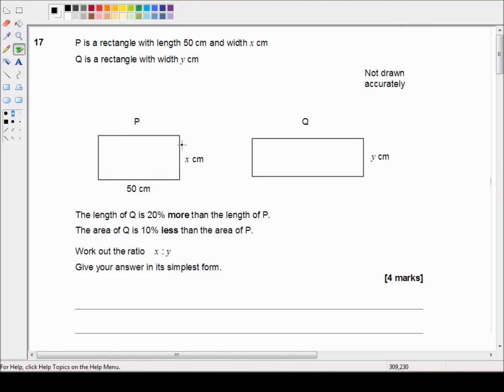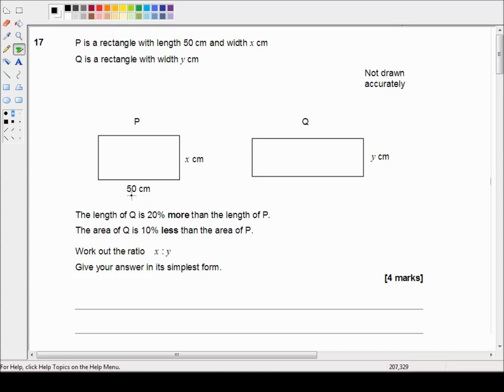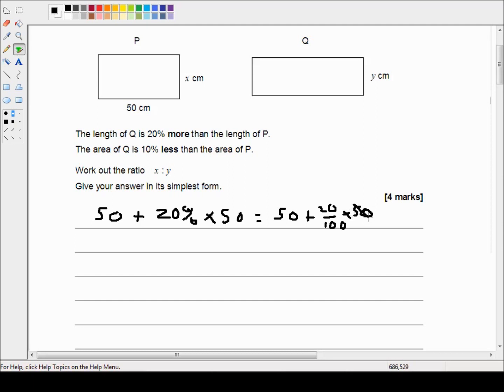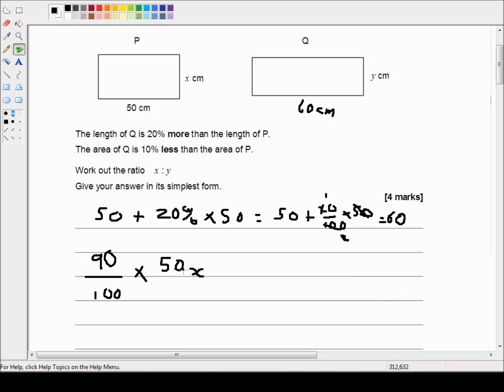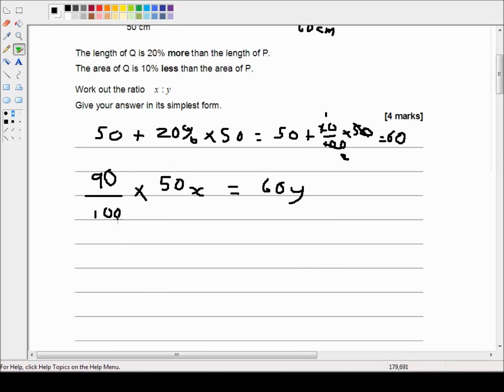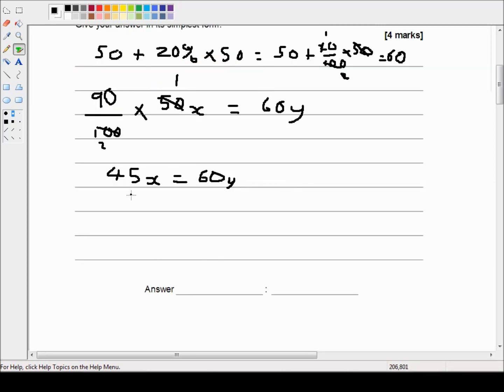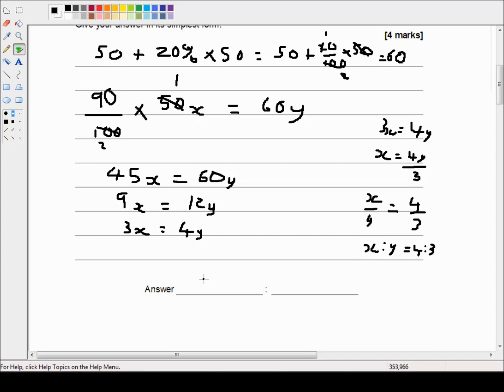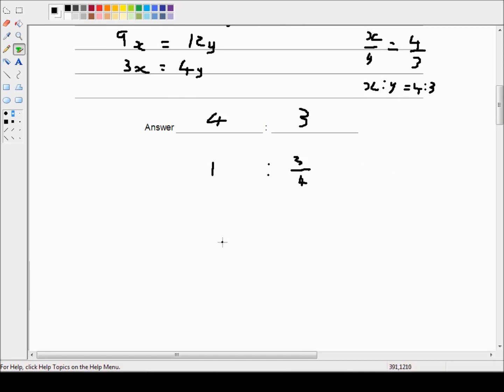AQA GCSE 8300 2H June 2017 Question 17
In this video I look at question 17 from the second paper in the higher tier of the AQA GCSE 8300 series June 2017 past papers. This is a calculator paper.